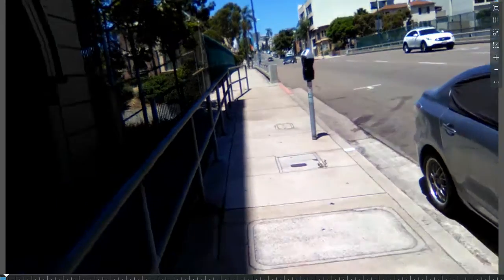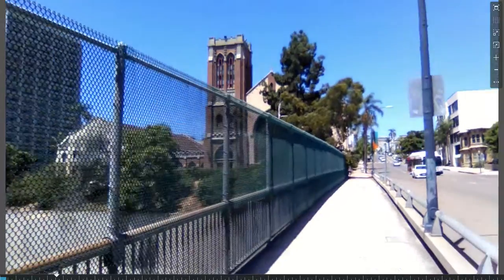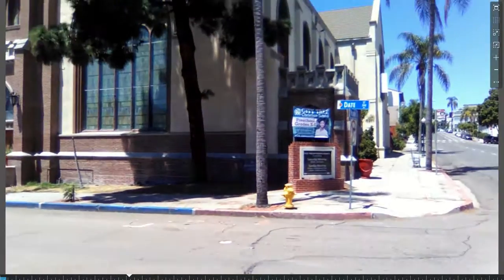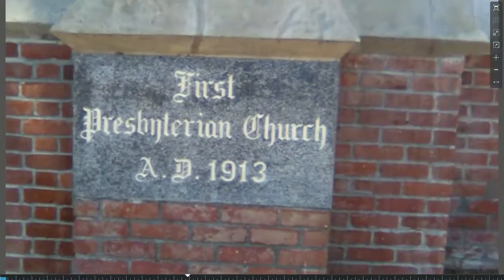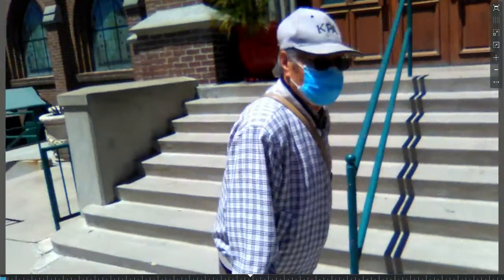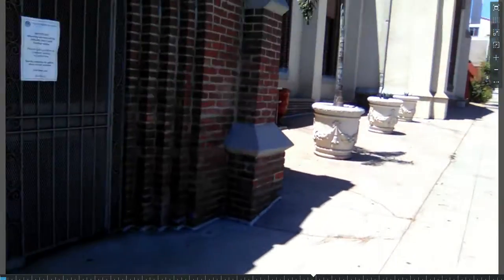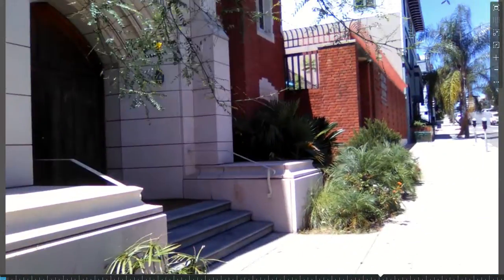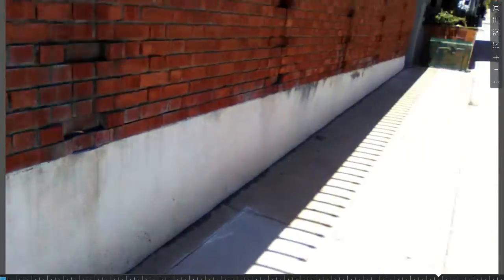Old World Looking Church, So. Cal.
In almost in every major city across the plane there are buildings that defy logical building techniques. Even here, many churches with entire floors under ground level, out of place corner stones. The cornerstone on this church, is made of completely different stone than anywhere else on the entire building. This building looks much older than 1913 Hmmm..